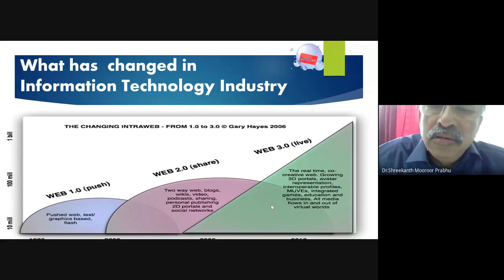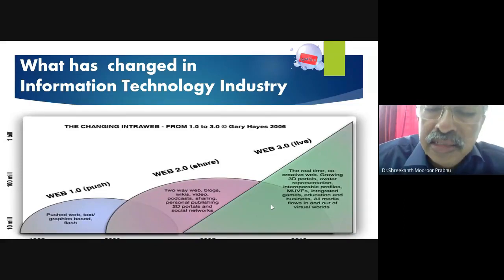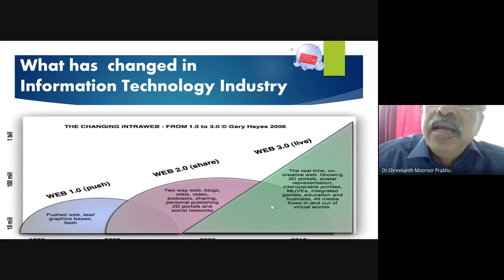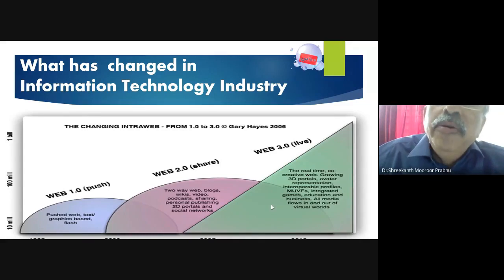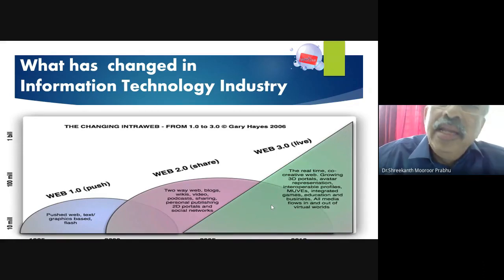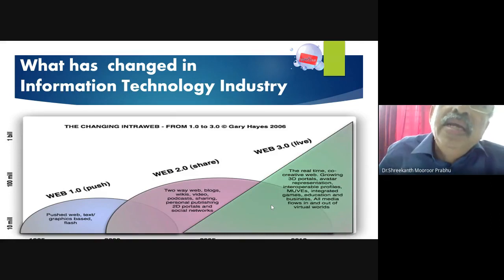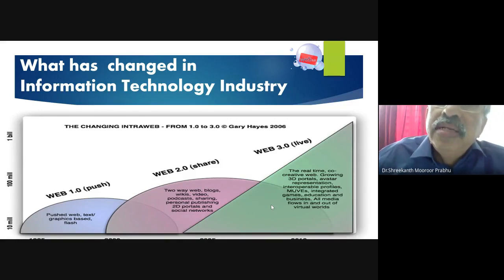ISE department - CMRIT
About Information Science and Engineering(ISE) department of CMRIT, Bengaluru.